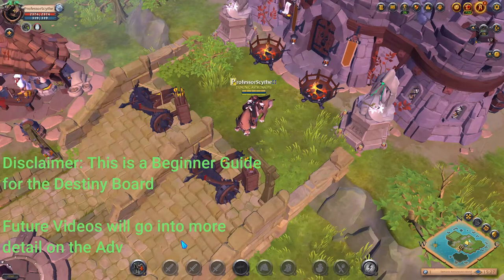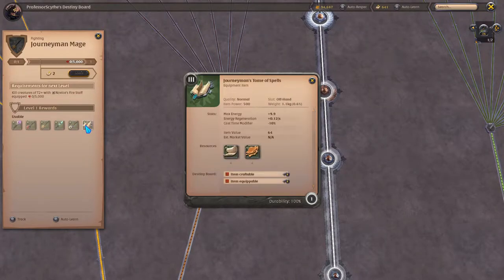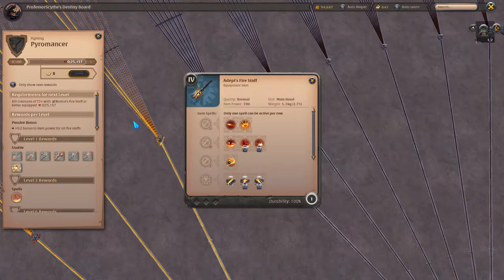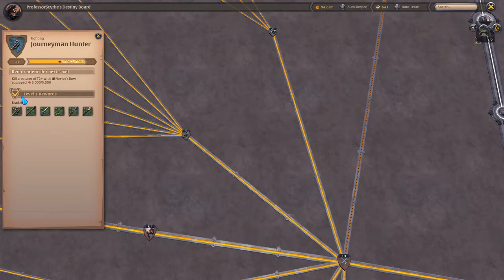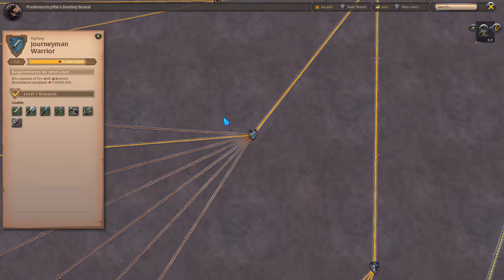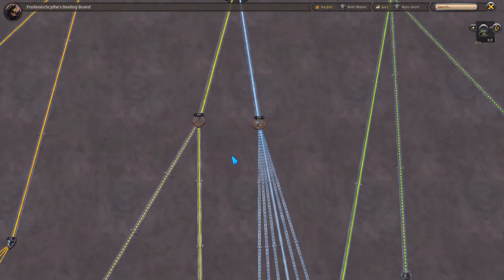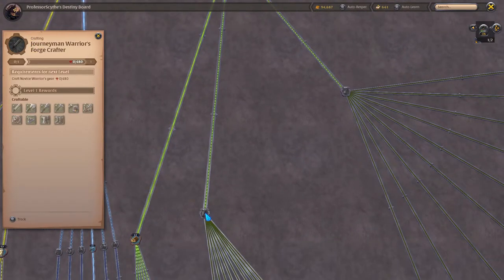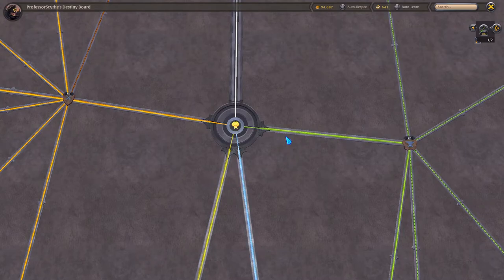Destiny Board Simplified WALKTHROUGH Guide - Albion Online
A Simplified walkthrough of the "user friendly" Destiny Board. We walk through all of the different parts, how they level up and how to move on to the next tier on each skill. This video is meant to be a beginners introduction to the Destiny Board to help make their transition into Albion Online that much easier. Enjoy!

LIVE
Mon-Fri 2pm - 8pm MST